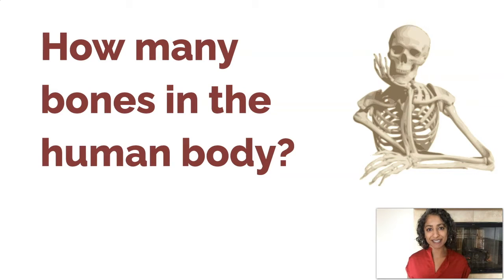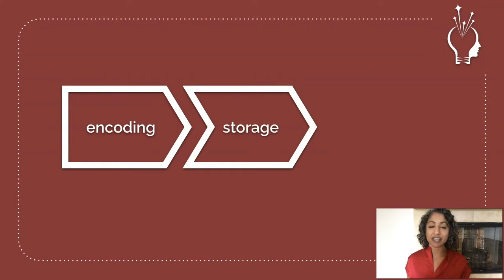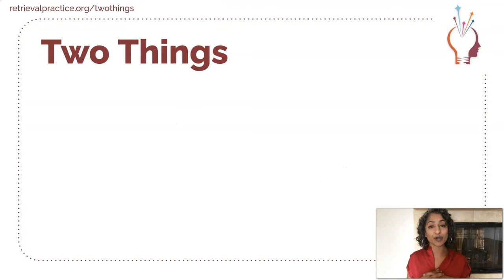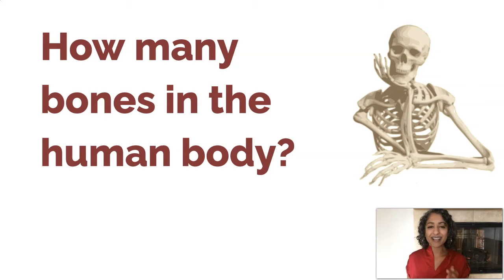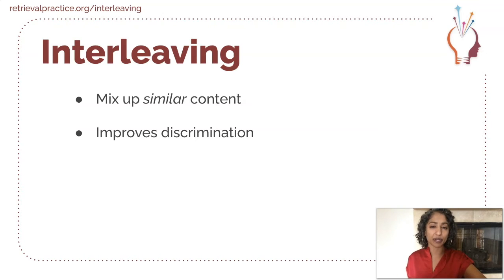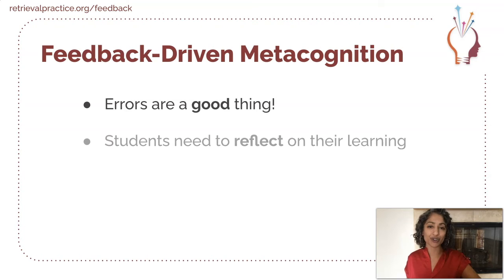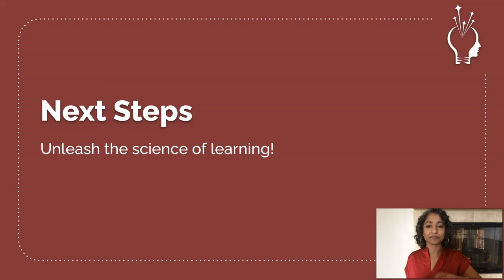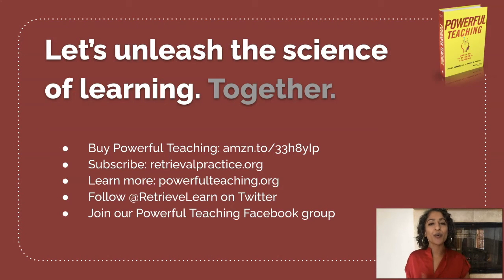Powerful Teaching – Keynote at Collin College by Dr. Pooja Agarwal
In this keynote address for Collin College, cognitive scientist Dr. Pooja Agarwal shares research and teaching strategies from her book Powerful Teaching: Unleash the Science of Learning.